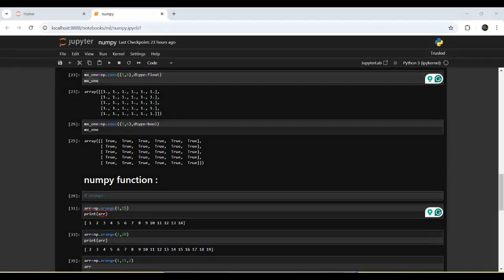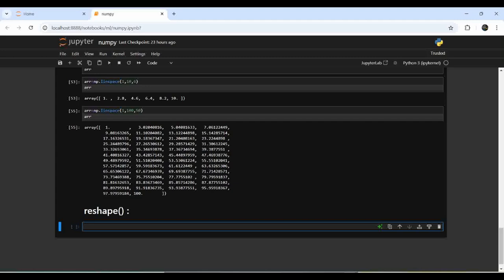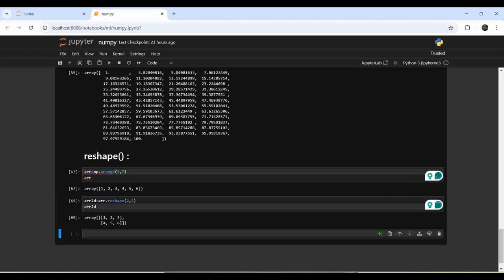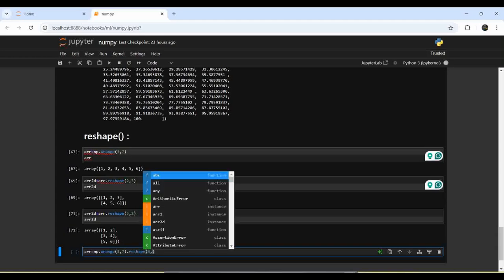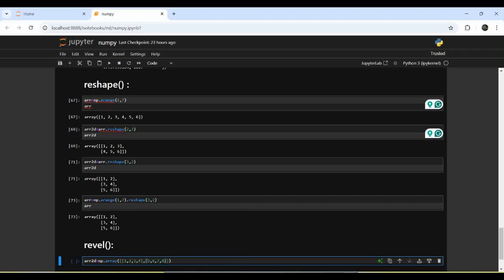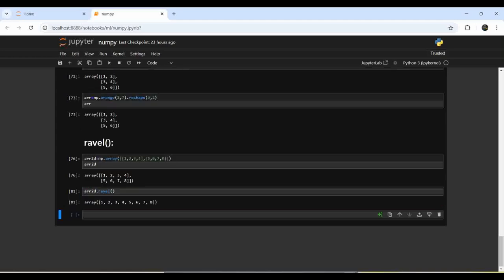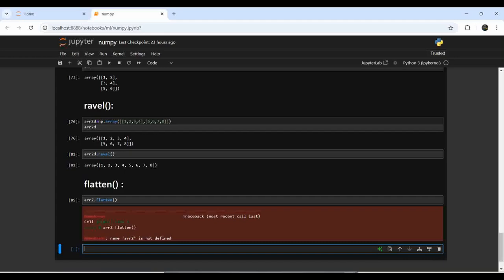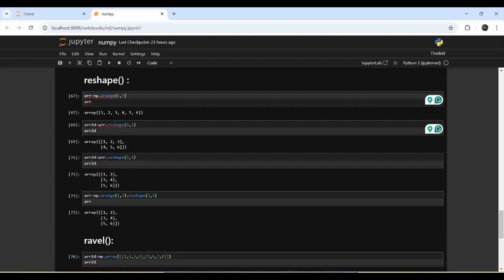more numpy functions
complete numpy course